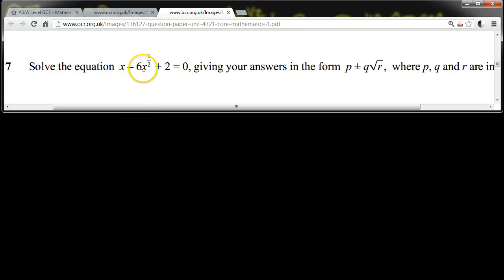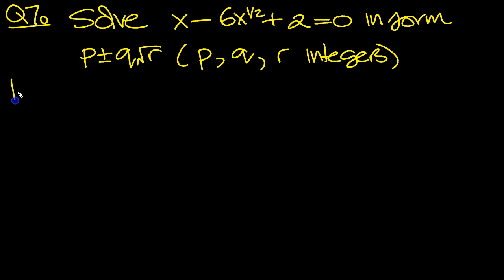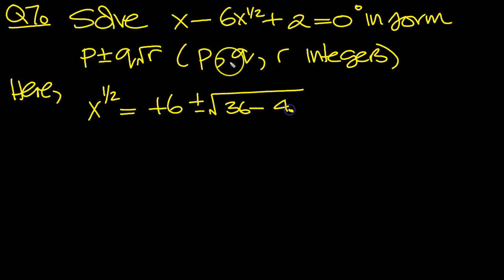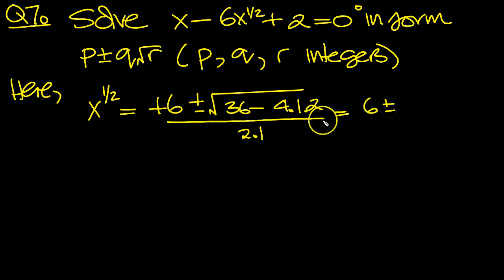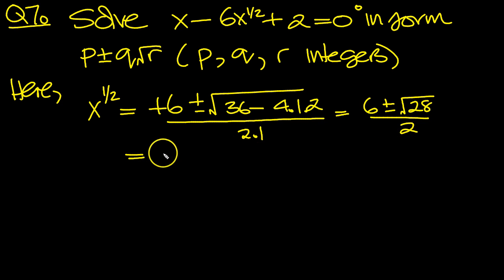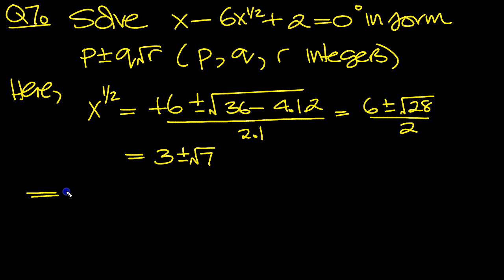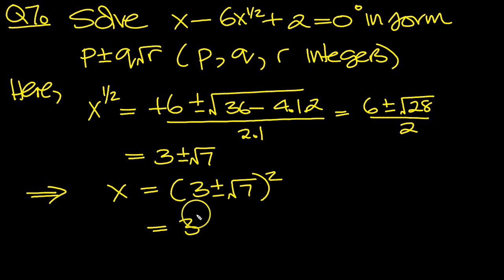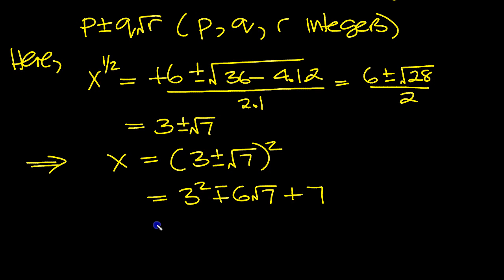C1 OCR Past Paper May 2012 Q7